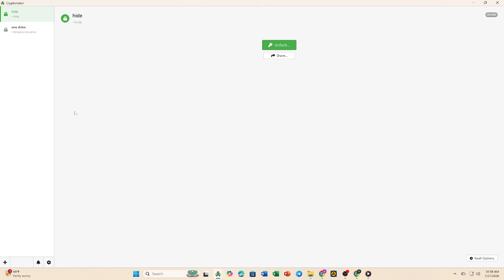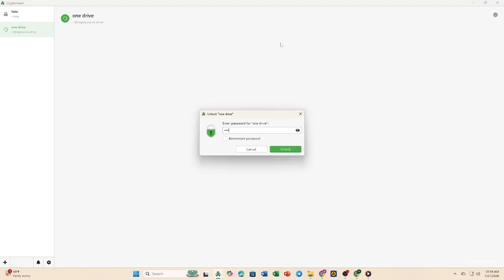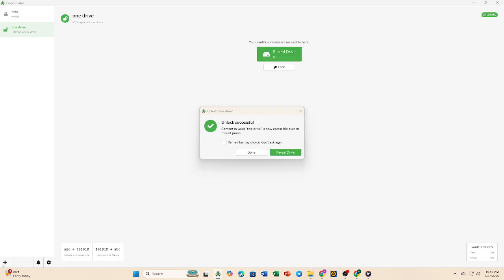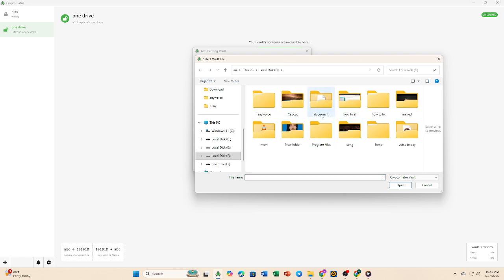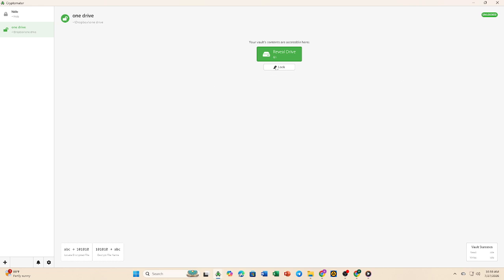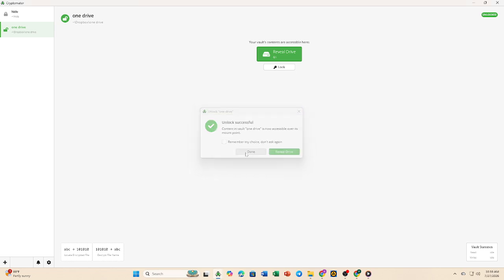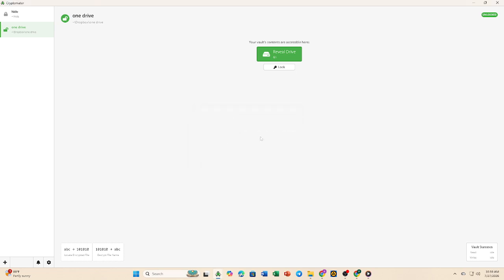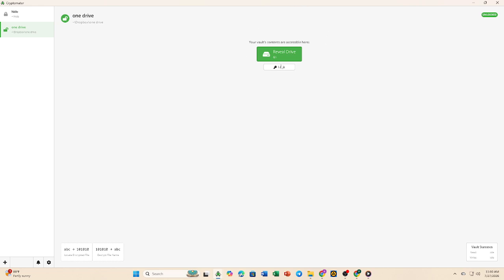How to Open an Existing Cryptomator Vault Full Guide 2026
Open an existing Cryptomator vault with this complete 2026 guide. Learn how to locate an existing encrypted vault, add it to Cryptomator, select the correct vault folder, enter your password, and unlock your protected files securely. Follow step-by-step instructions to open and access an existing Cryptomator vault in 2026.